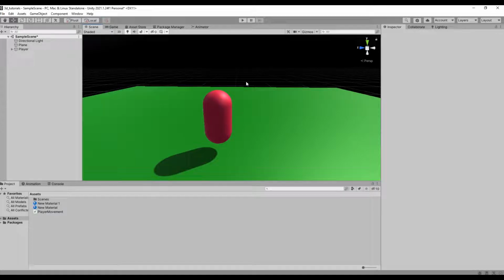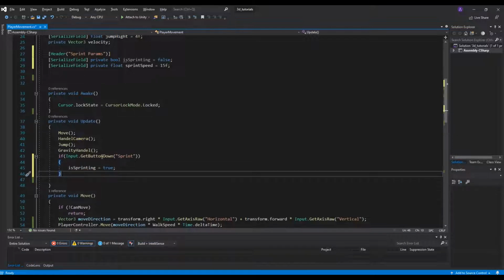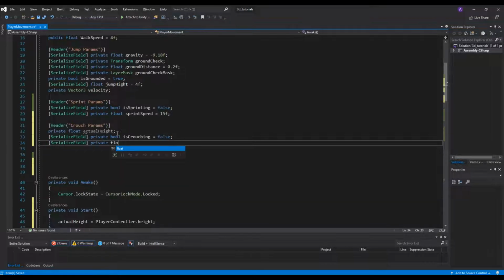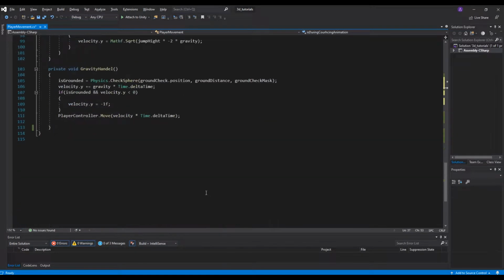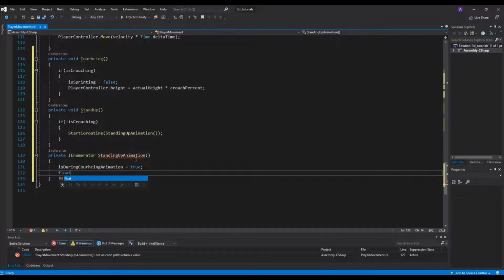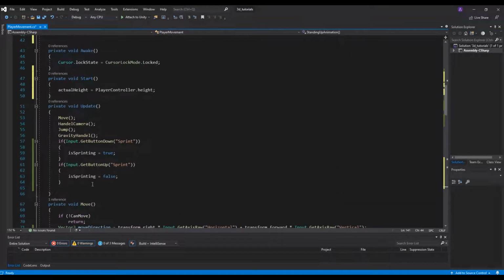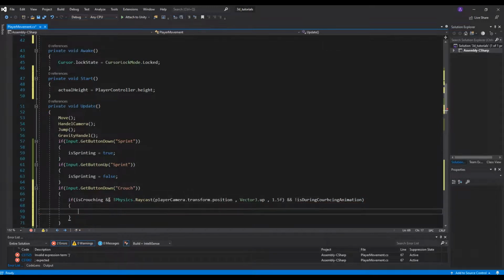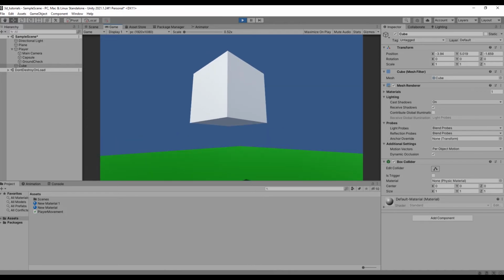First Person Movement In Unity Tutorial | Ep 03 Sprinting And Crouching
In this series of tutorials I'm gonna teach you how to make Sprinting and crouching for you character in unity 3d. this is the third video of player movement series.